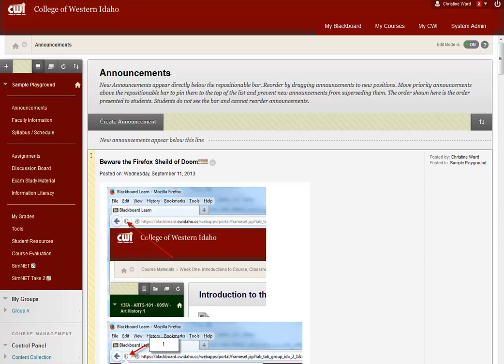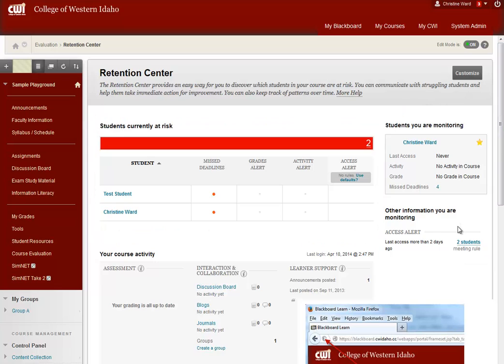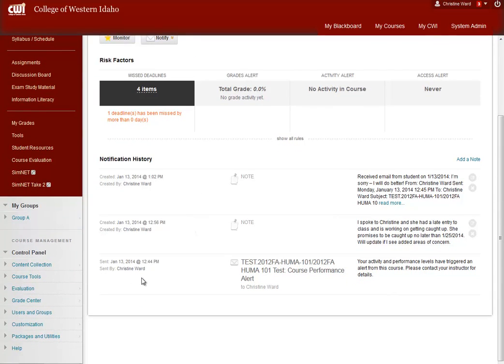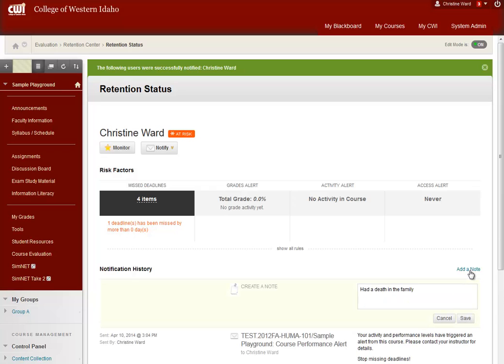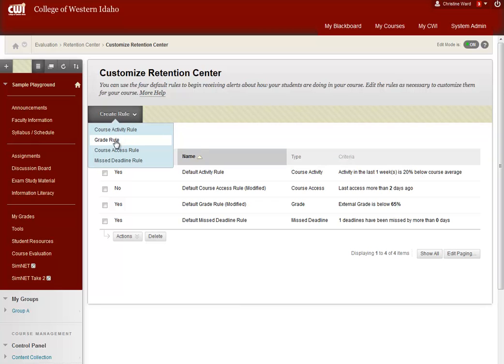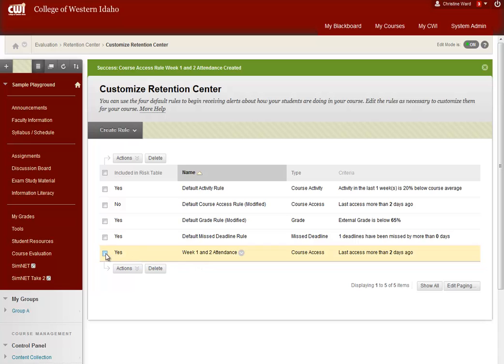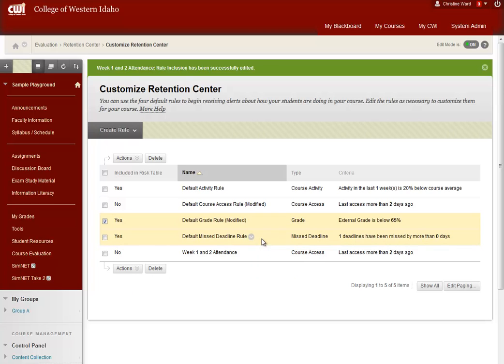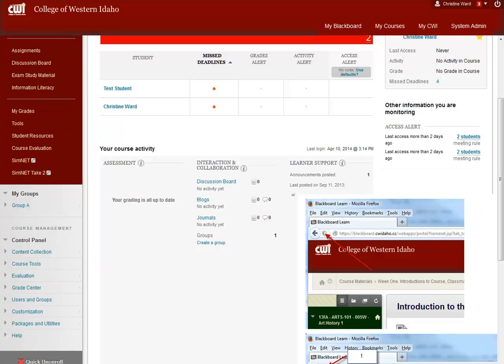Retention Center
Bb